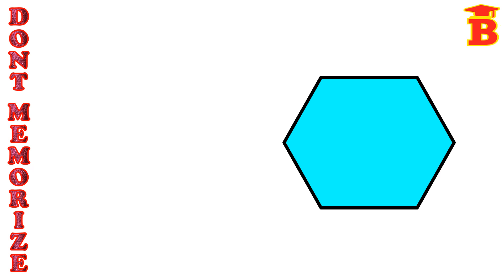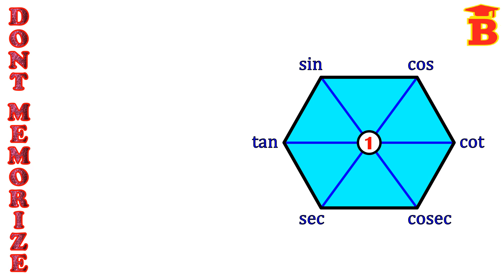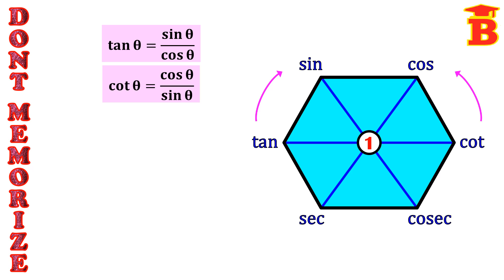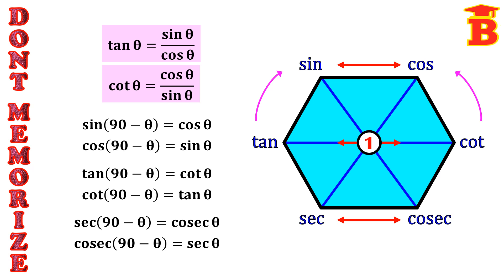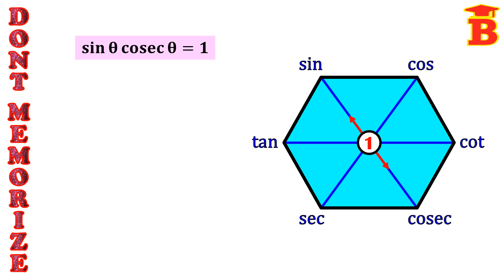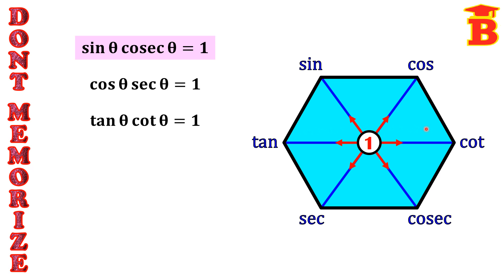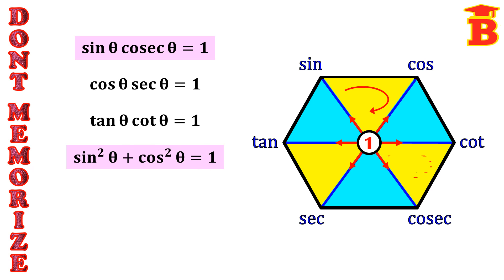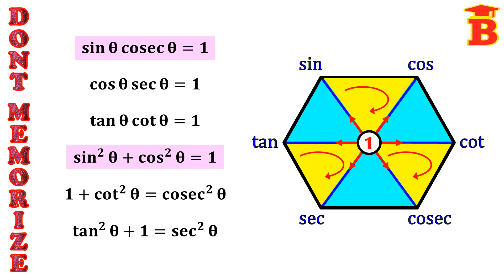Hexagon Trick for Trigonometric Identities - Don't Memorize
Trigonometric Formulas and Identities Shortcut Trick /
Trick to Remember the Trigonometric Identities